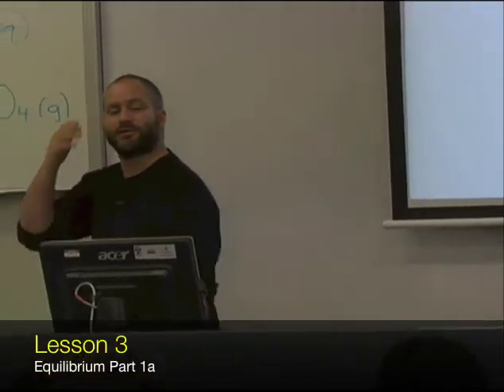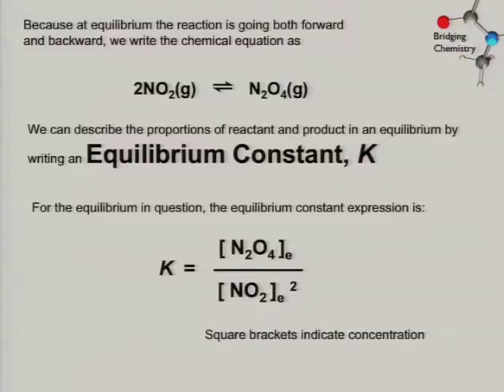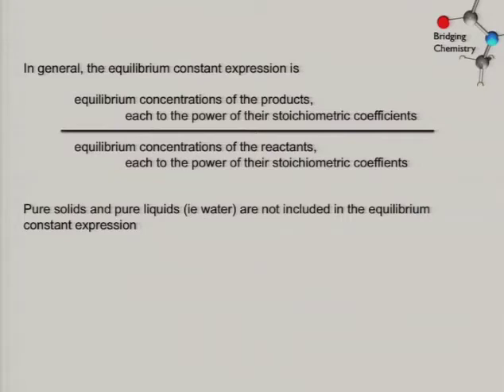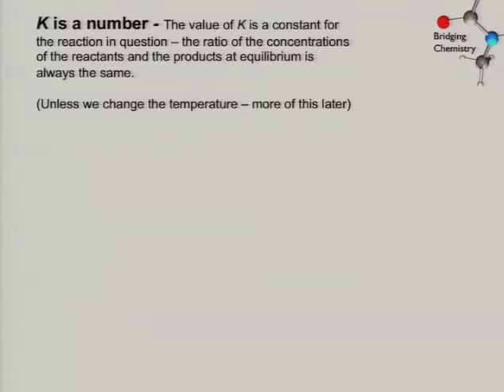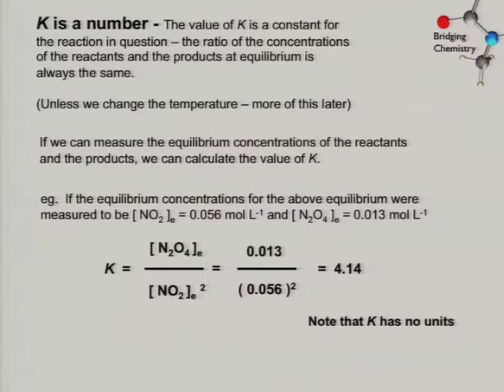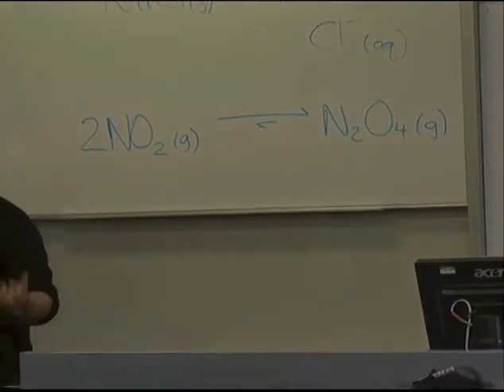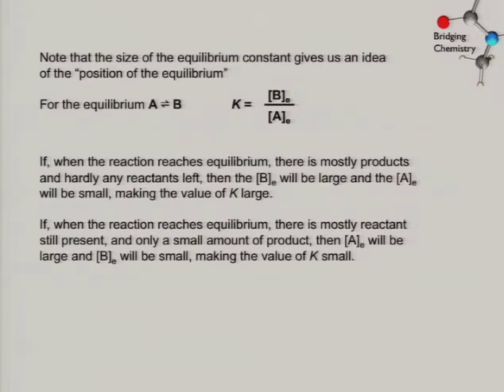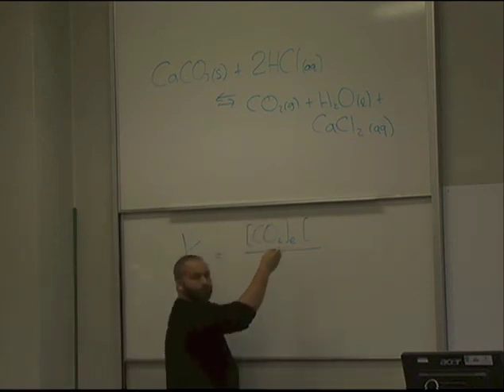Lesson 3 Equilibrium 2